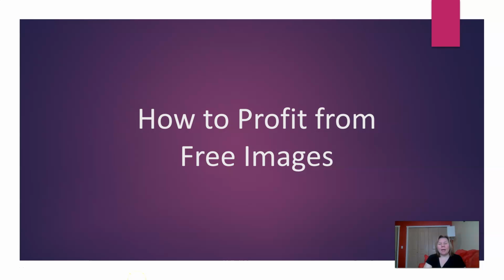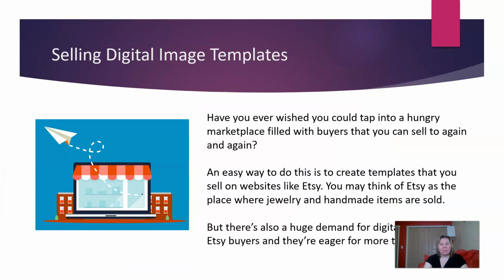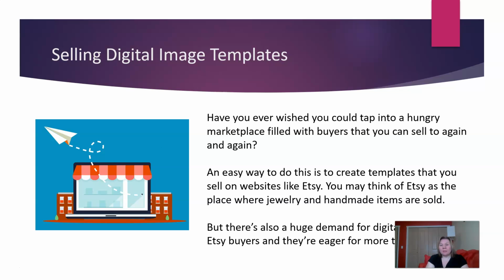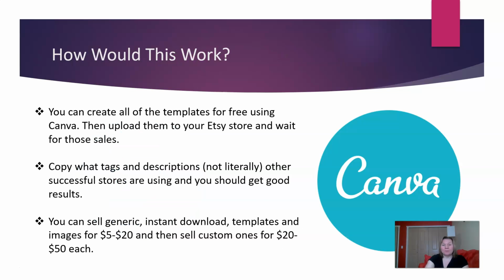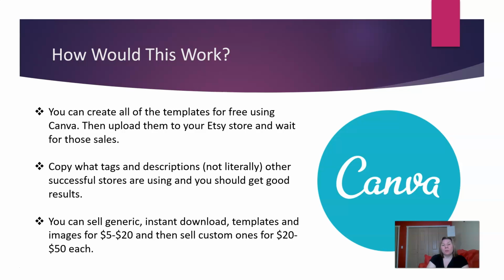How to Profit from Free Images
Discover the 6 image income methods anyone can use to make money with free images... and you can do this without any paid tools!

In today’s tutorial I am going to show you how you can use images to create a new source of profits without it being overwhelming or too complicated.  I can’t wait to share this information with you!

About Amy